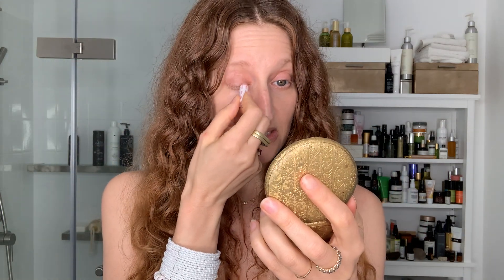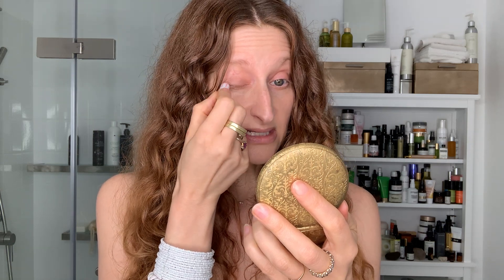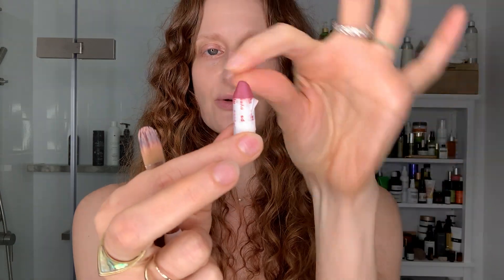My Favorite Clean Beauty Products in the Best Eco-Friendly Packaging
All products linked and listed below.

Celebrity makeup artist and clean beauty expert, Katey Denno, shares with you some clean beauty brand favorites that package in the most eco-friendly materials on the market - plus her tips for how best to use them.

Face oil: myshlf.us/p-13552
Cream foundation compact: myshlf.us/p-13553
Cream foundation refill: myshlf.us/p-13554
Blush brush: myshlf.us/p-13555
Concealer brush: myshlf.us/p-13560
Lip-to-lid shimmer: myshlf.us/p-13556
Lip-to-lid balmie: myshlf.us/p-13557
Mascara: myshlf.us/p-13558
Brow butter: myshlf.us/p-13559

And you can shop more of my favorite clean beauty picks here:
myshlf.us/kateydenno